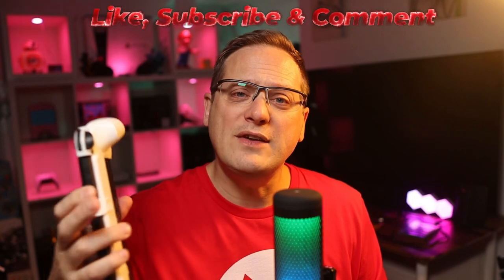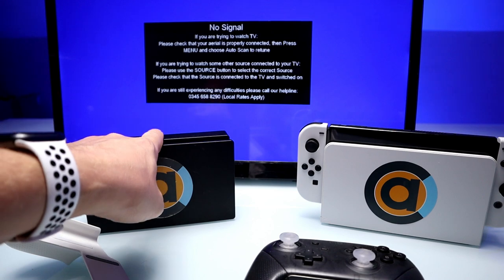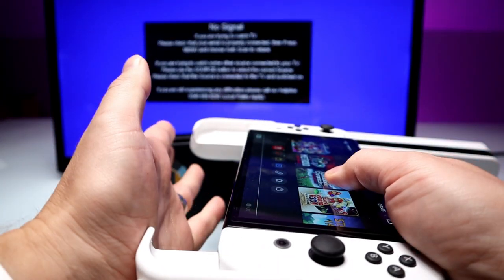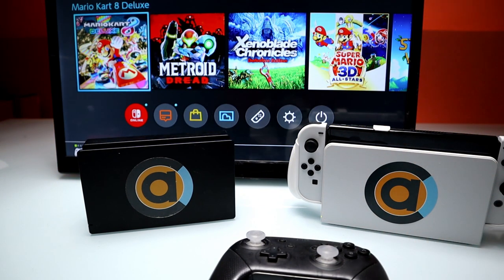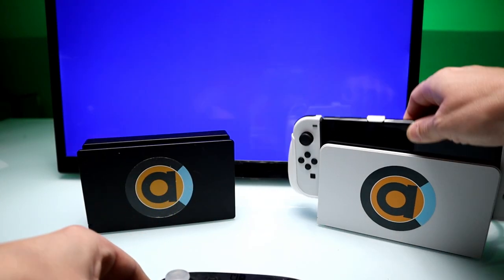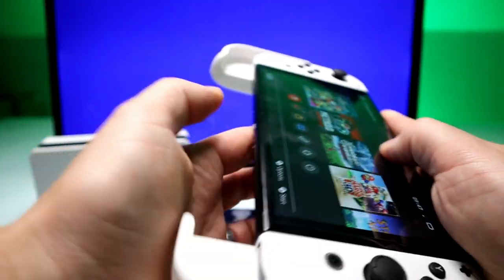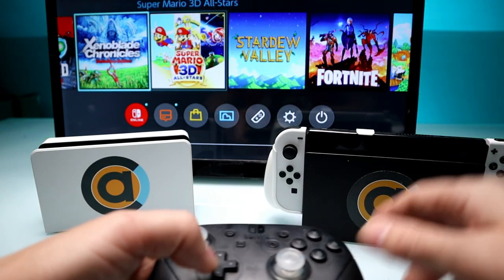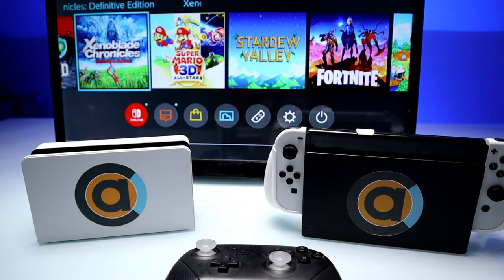Can the Skull and Co NeoGrip Nintendo Switch OLED work docked? OLED dock and 2017 dock. YES!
NeoGrip from skull and co.
In this video I show if the Nintendo switch OLED using the NeoGrip from Skull and Co can be used docked in the OLED dock and the OG 2017 switch dock.

** It’s not officially supported to be docked as they say it may scratch so dock at your own risk. I’ve been on and off the dock dozens of times over the past few days and all is well with mine, but so be careful **

Using the trigger grips as they are the largest of the set. The plus have the same footprint and the snaps are smaller.

USEFUL LINKS

0:00 Intro
0:40 OLED dock
2:03 OG dock
2:58 Patron shoutout